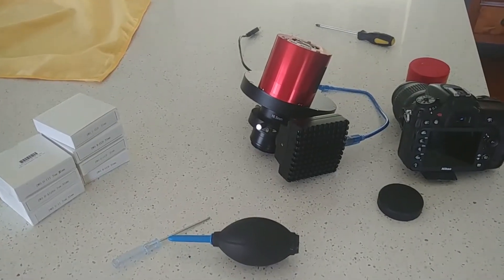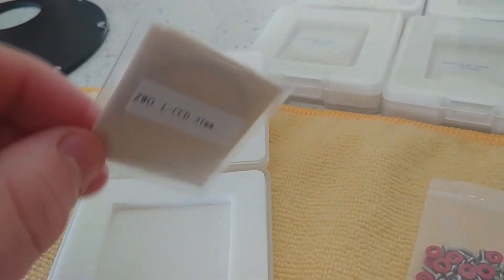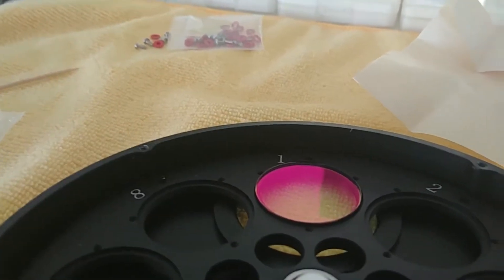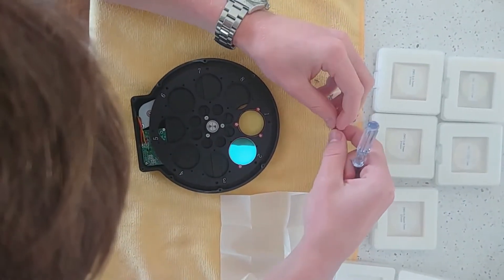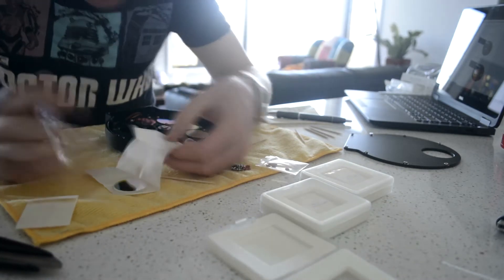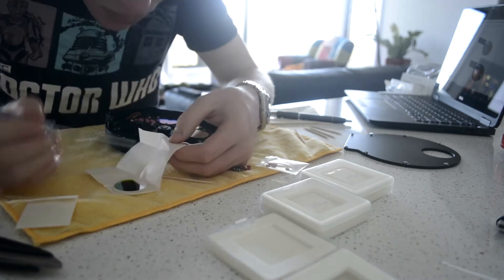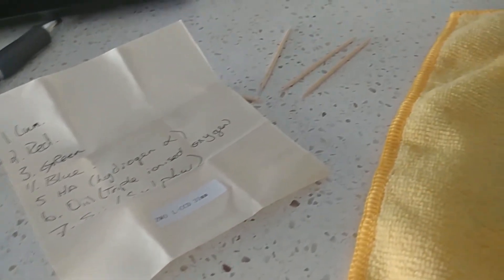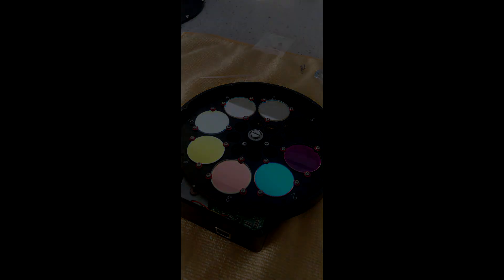Installing 31mm unmounted filters into ZWO EFW filterwheel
Quick tutorial on how to install unmounted LRGB and NB filters into a filterwheel.